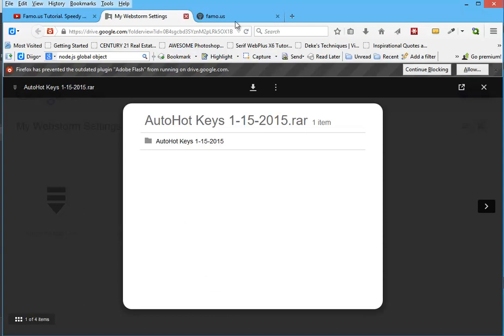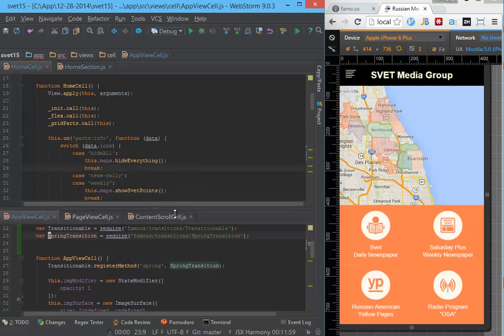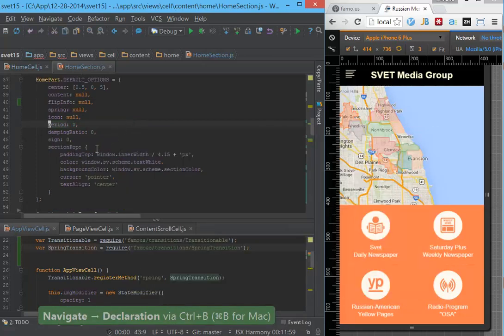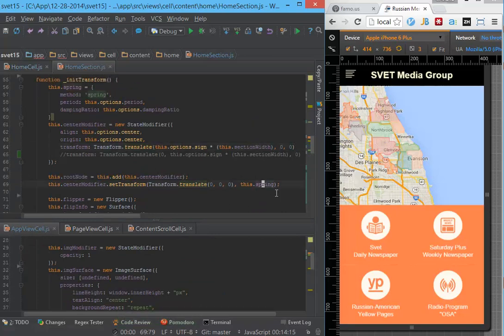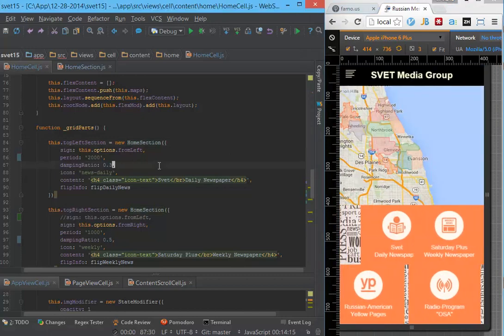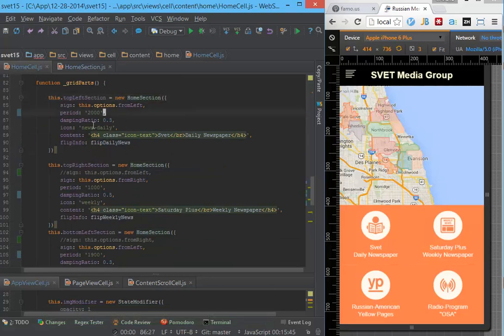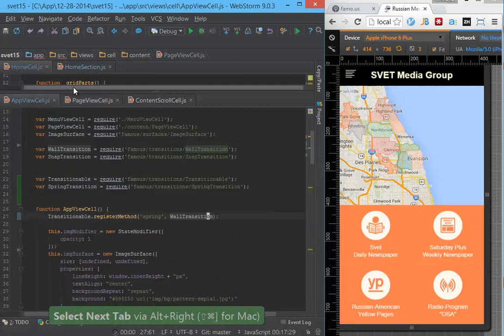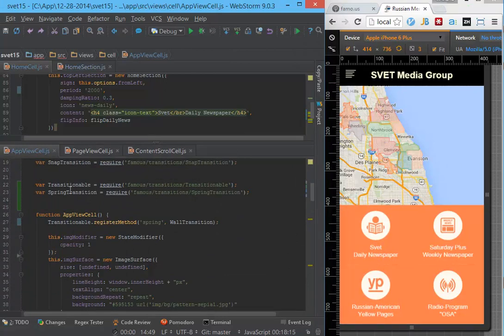4. Famo.us Tutorial. Animation with Physics Transitions.